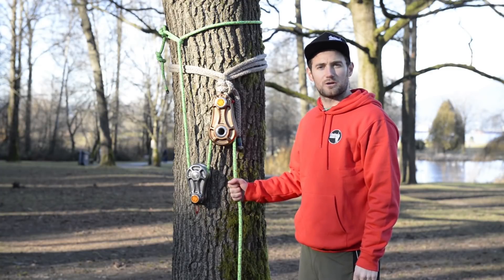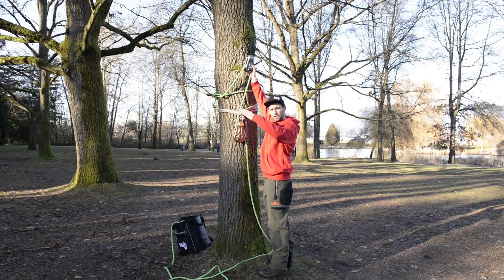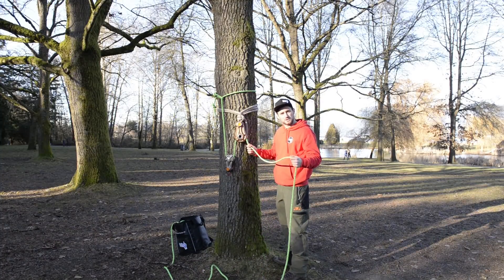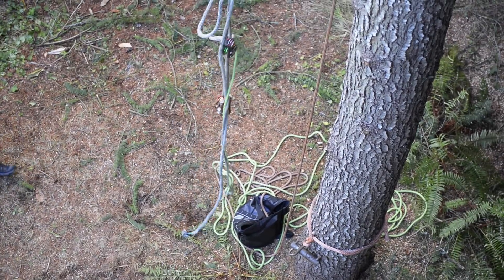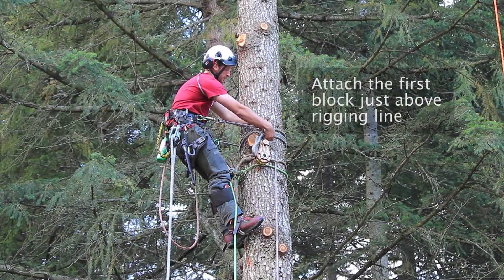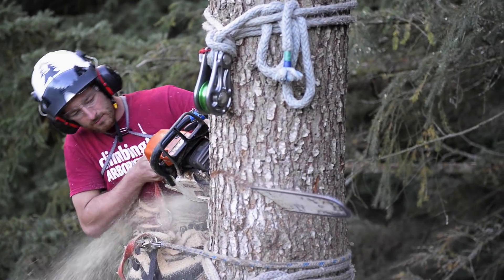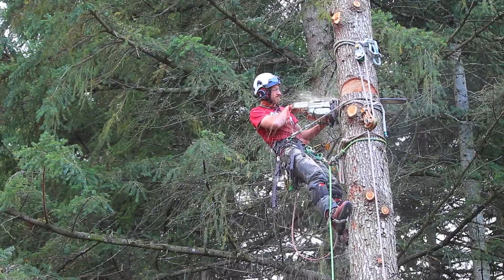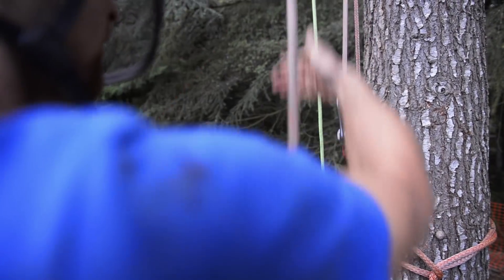Double block rigging | Tree rigging systems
The double block rigging technique is a great technique for rigging large/heavy pieces as it helps to spread the force of the piece(s) being rigged. It uses more rope in the system to help absorb energy, using more components to help spread the load and reduce the shock load on the stem its self.

Climber - George Keays
Groundsman - Mat Fernandez